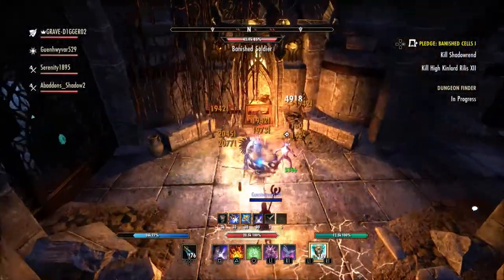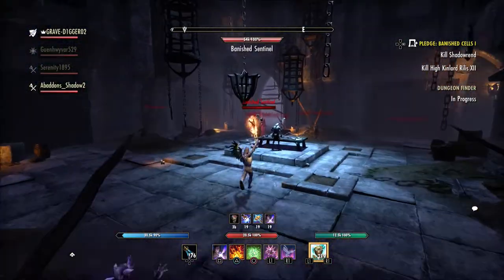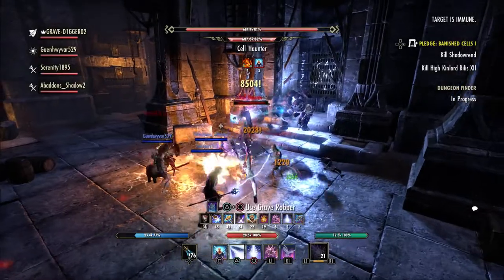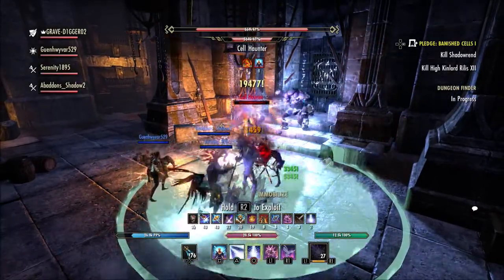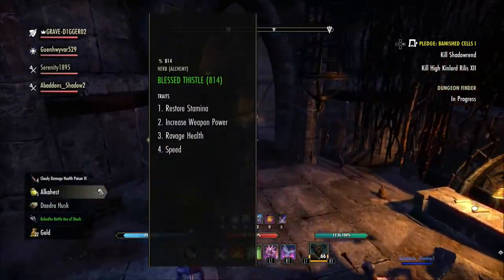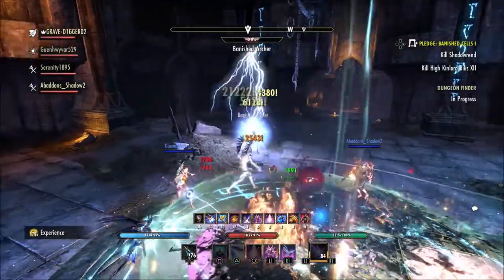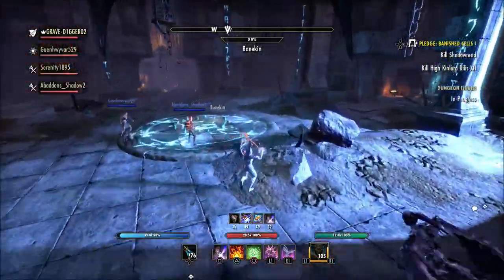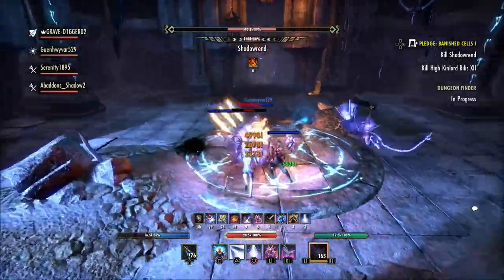🧝🏻We Need A DPS Tracker On Console | Elder Scrolls Online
Console players need a way to see there dps in dungeons and trials in the elder scrolls online.